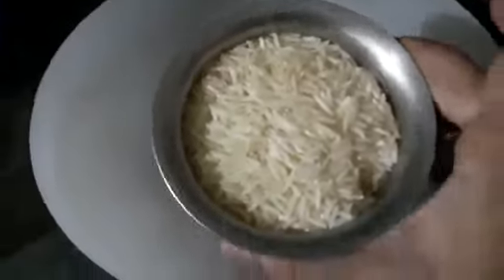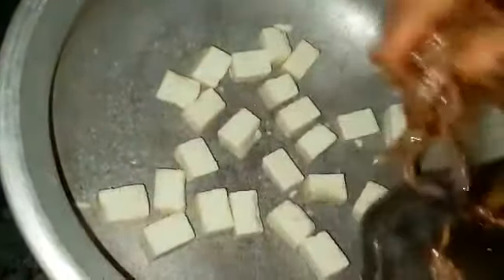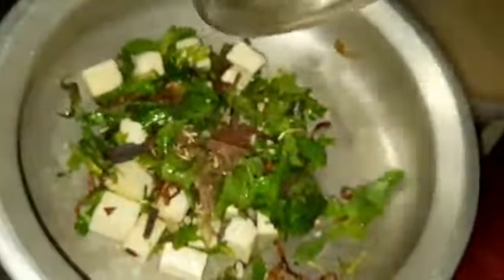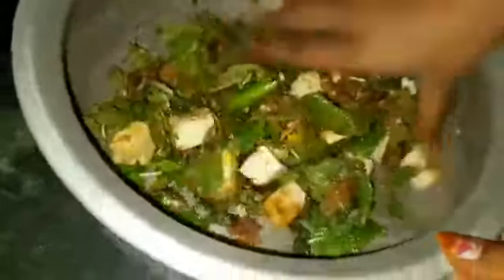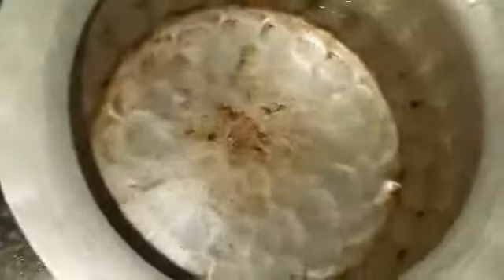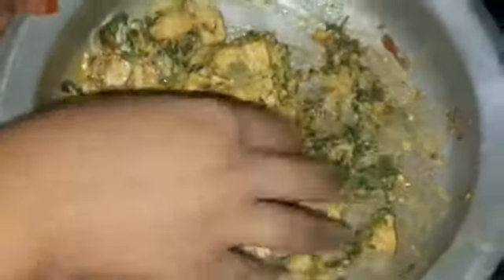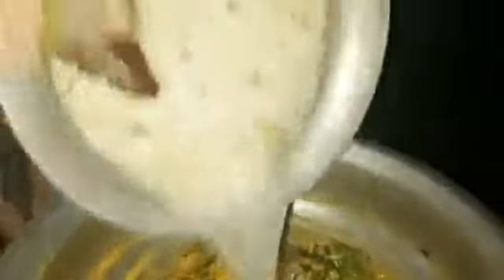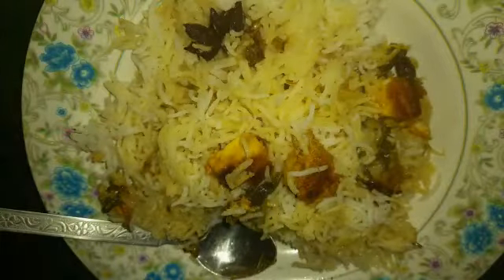How To Prepare Paneer Dum Biryani#By Siddamma#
How To Prepare Hotel Style Paneer Dum Biryani#Gopal Reddy Yoga Siddamma#